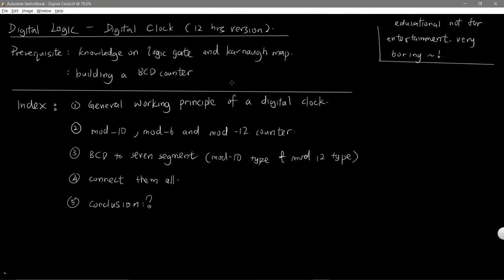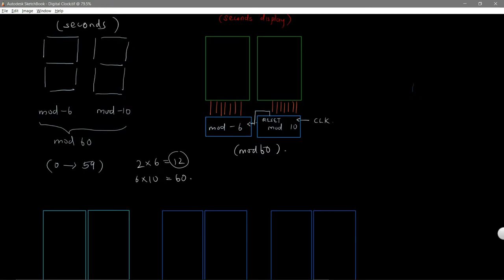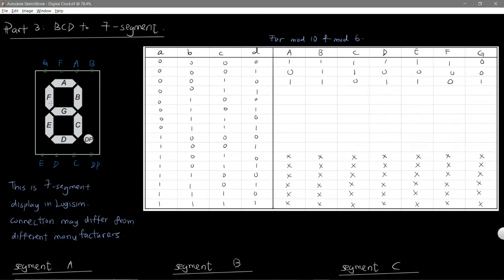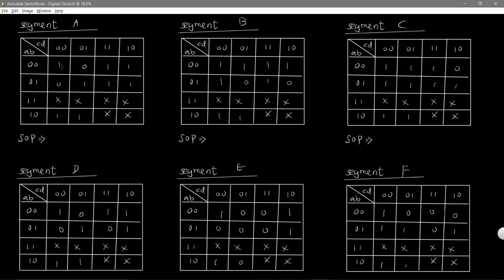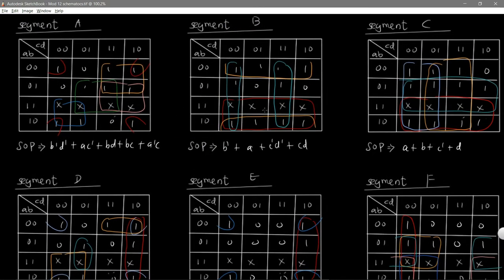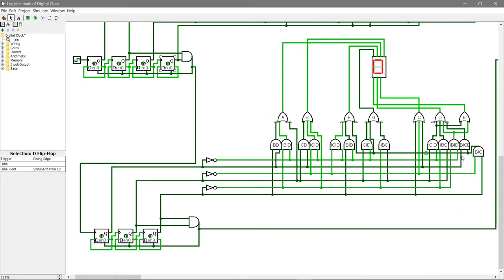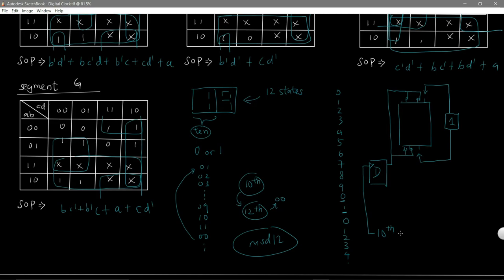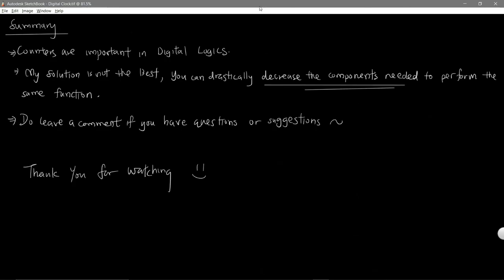Digital Logic 04 - Digital Clock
This is a tutorial on how to build a digital clock in Logisim using only basic logic gates and flip flops.
Have a nice day and hope you do well in your studies too!